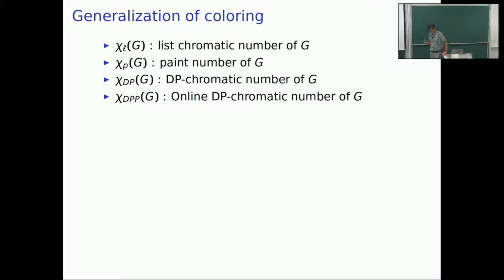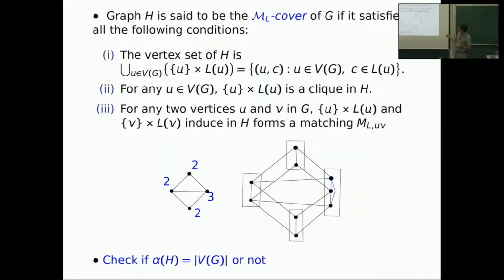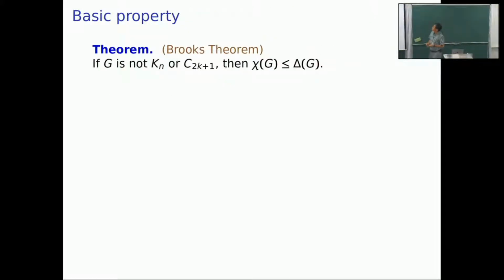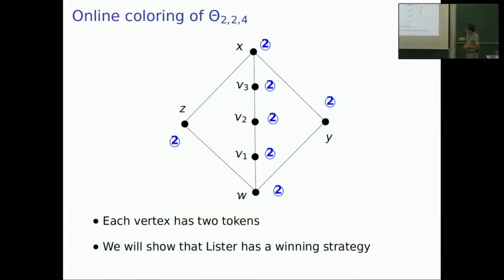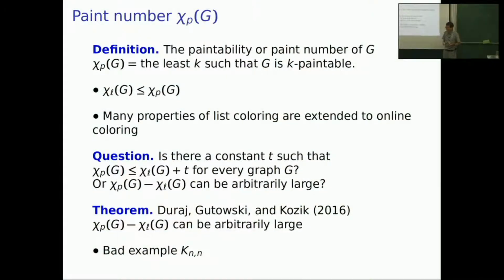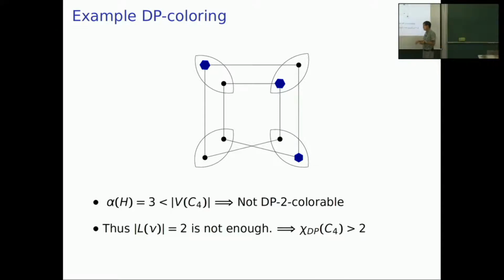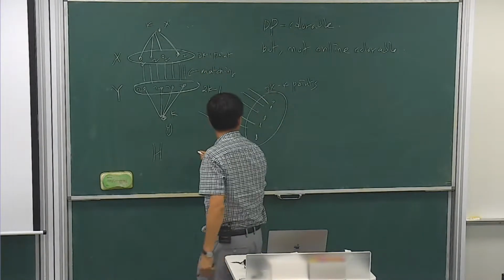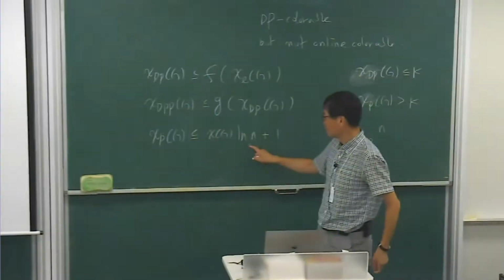2020-07-07 Seog-Jin Kim (김석진), Online DP-coloring of graphs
Seog-Jin Kim (김석진), Online DP-coloring of graphs
July 07 2020, Tuesday @ 4:30 PM ~ 5:30 PM

Speaker

Seog-Jin Kim (김석진)
Department of Mathematics Education, Konkuk University

Online list coloring and DP-coloring are generalizations of list coloring that attracted considerable attention recently. Each of the paint number, $\chi_P(G)$, (the minimum number of colors needed for an online coloring of $G$) and the DP-chromatic number, $\chi_{DP}(G), (the minimum number of colors needed for a DP-coloring of $G$) is at least the list chromatic number, $\chi_l(G)$, of $G$ and can be much larger. On the other hand, each of them has a number of useful properties.
We introduce a common generalization, online DP-coloring, of online list coloring and DP-coloring and to study its properties. This is joint work with Alexandr Kostochka, Xuer Li, and Xuding Zhu.